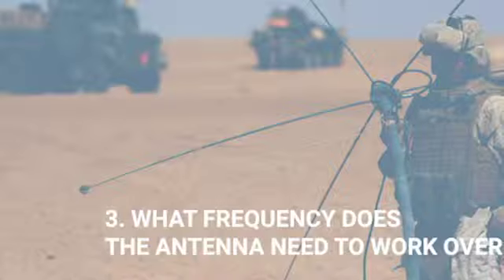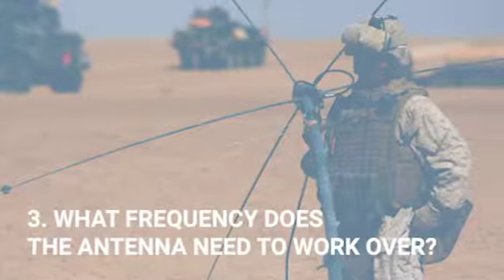How to choose the right omnidirectional antenna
David from Cyntony explains how to choose the right omni antenna for your next project. Cyntony boosts system integrators by providing sophisticated proven antennas, RF and HPC equipment, cost-effectively, in weeks -- not months.